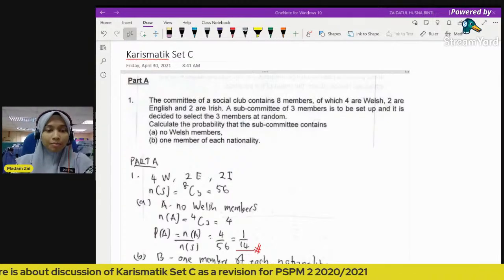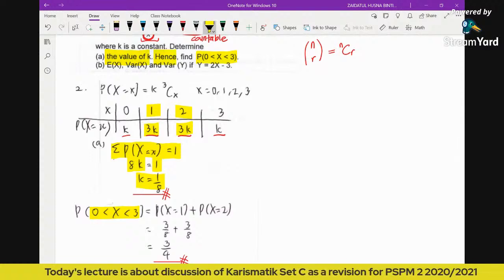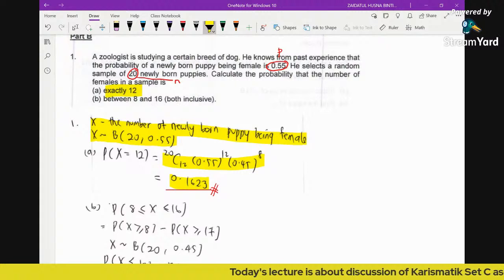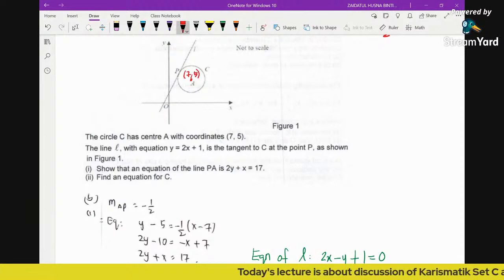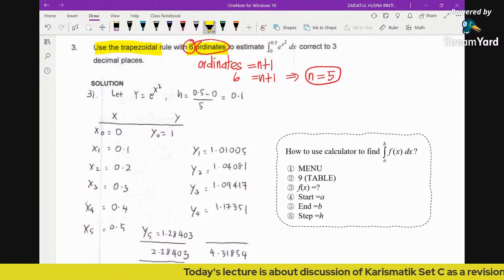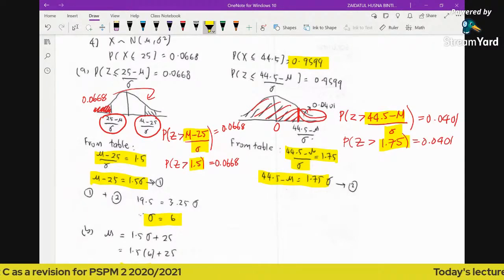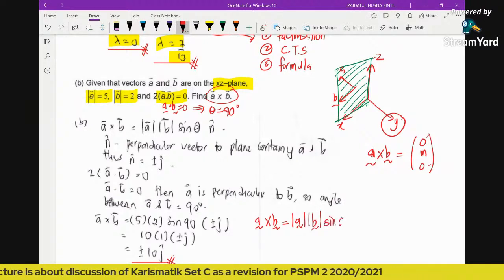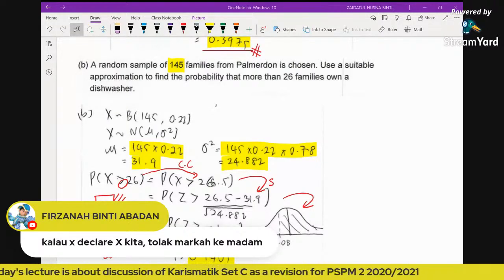Revision (part 2)